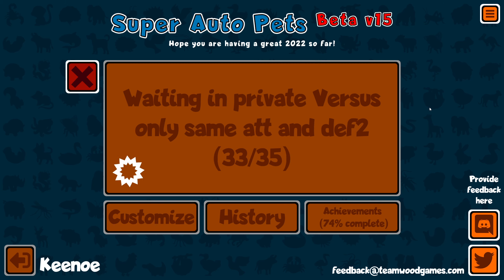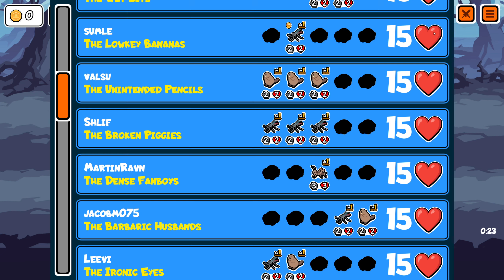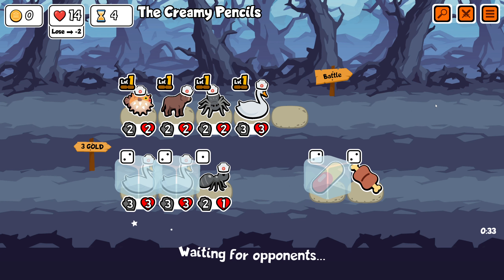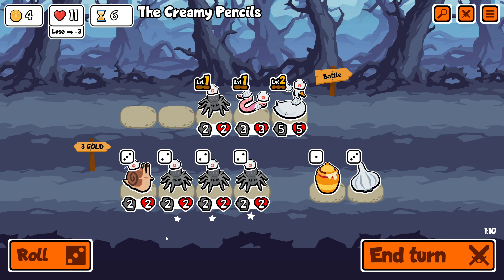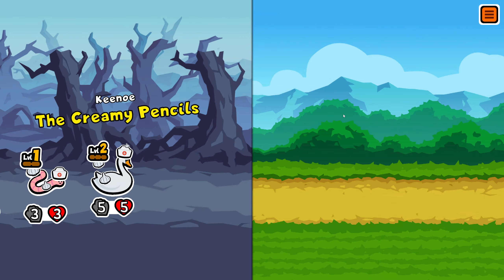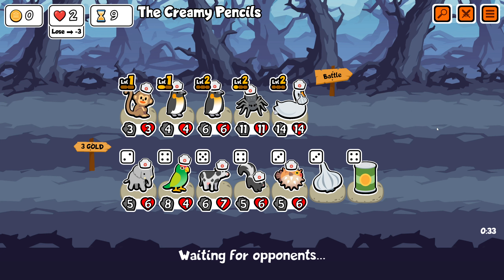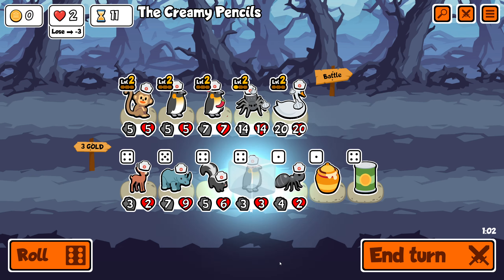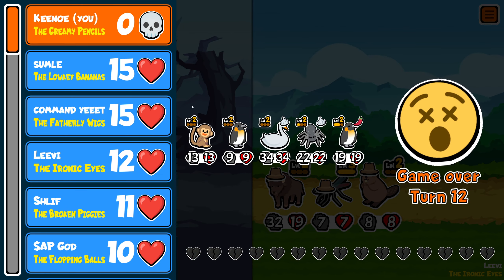Super Auto Pets but with SYMMETRICAL STATS ONLY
This was recorded during the stream on 9th February 2022